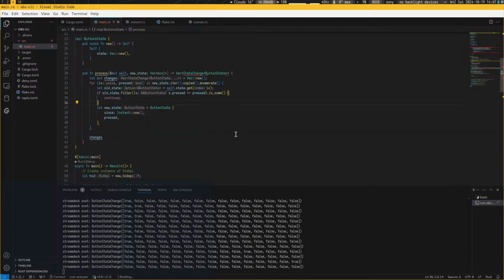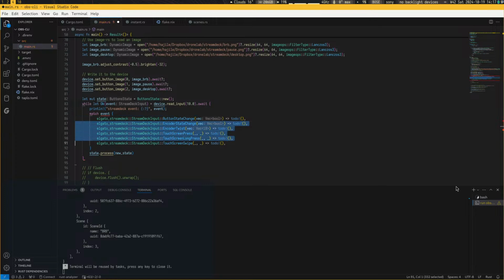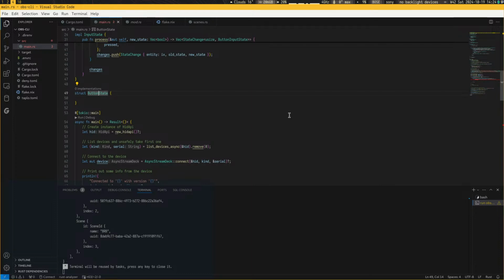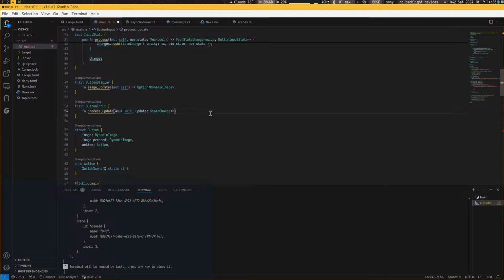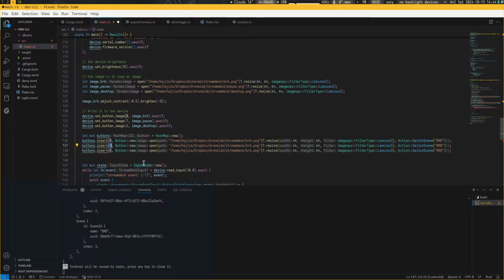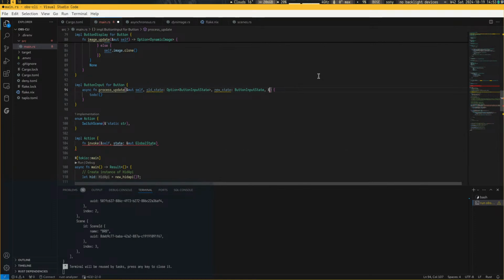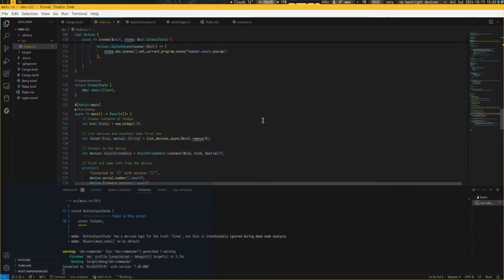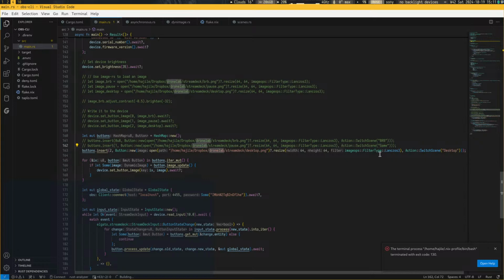StreamDeck x OBS in Rustlang